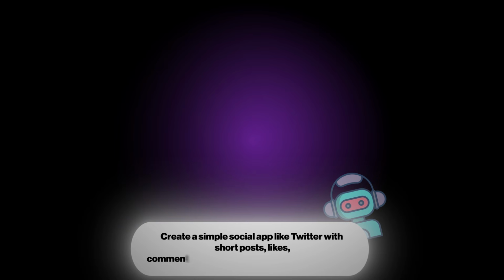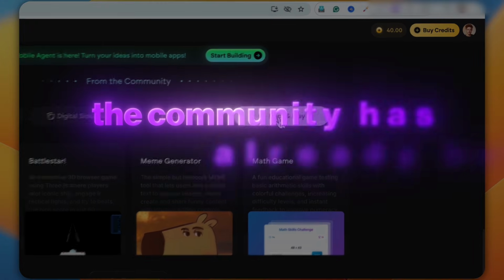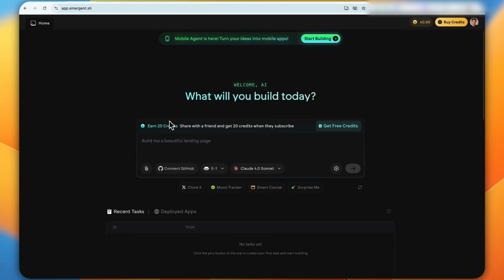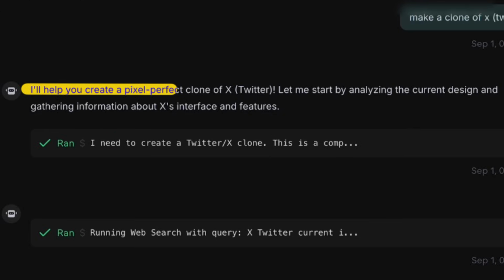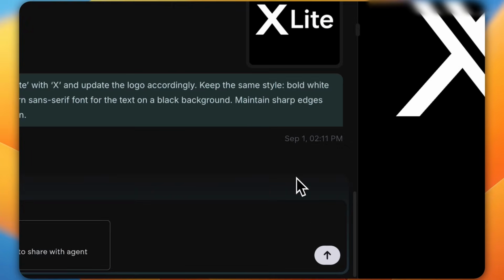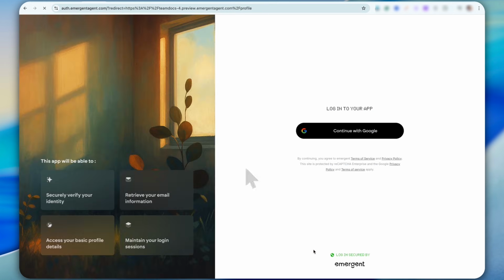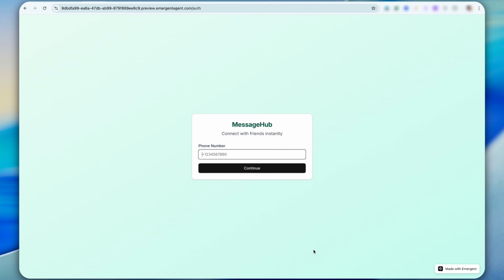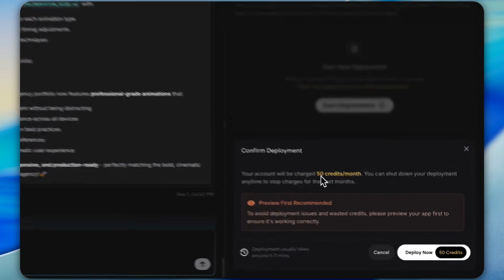How to Clone Any APP with just 1 Prompt (Emergent AI App Builder)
How to Clone Any APP with just 1 Prompt using AI: Emergent AI Tutorial || No Code AI App Builder
In this video, I will discuss the best free AI app builder. I’ll show you how to use the Emergent AI App Builder to clone any apps without writing a single line of code. This is the Best no-code App builder that literally creates a Netflix clone, Notion clone, WhatsApp clone, and even an X (Twitter) clone with just one prompt.

🔥 What you’ll learn:
 • How to build apps with AI in minutes
 • The best AI app builder and no-code app builder compared
 • How to make an app with AI — no coding required
 • Use Emergent AI as your AI website builder and AI app builder, no-code solution
 • Exactly how to build an app without coding and launch it fast

✨ Whether you’re building a startup idea or automating workflows, this step-by-step Emergent AI tutorial will show you how to unlock the full potential of no-code AI app builders.

✅ Keywords included: emergent ai app builder, ai app builder, best ai app builder, no code app builder, ai app builder free, ai app builder no code, best no code app builder, no-code app builder, build apps with ai, app builder, ai app builders, no code ai app builder, no code app builder free, how to build an app, build app with ai, ai website builder, how to make an app with ai, emergent ai, emergent ai tutorial, how to use emergent ai, build ai apps, how to build an app without code, build app without coding.